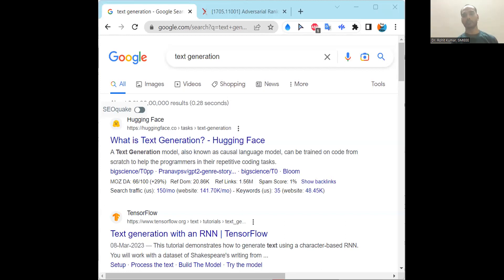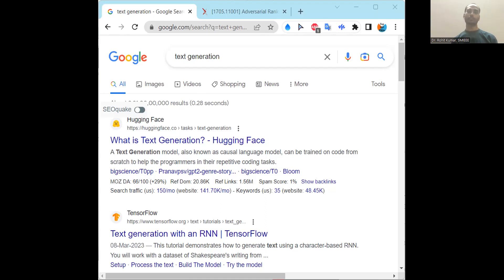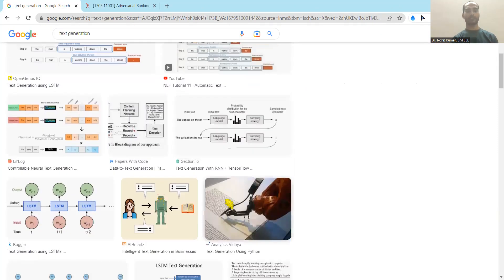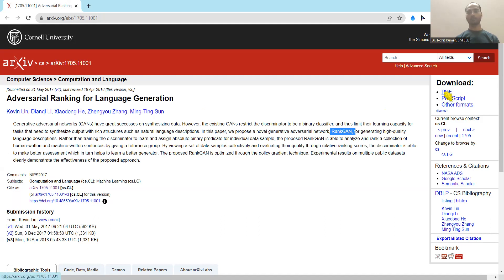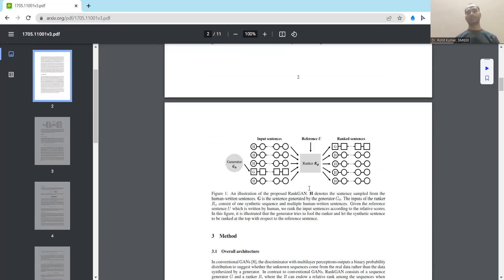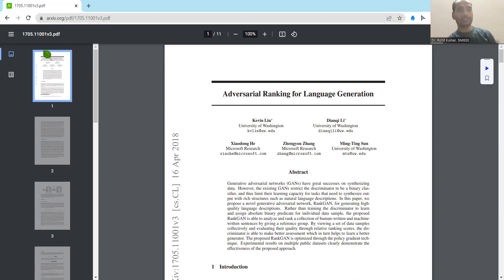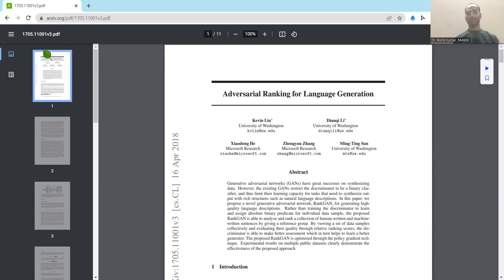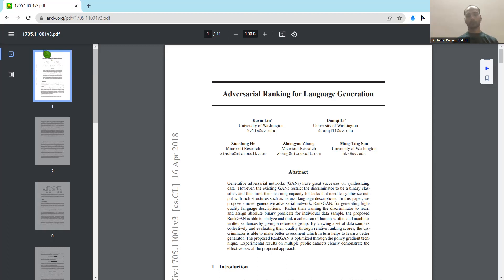Text generation: Basic and Key Details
The process of creating text with the intention of making it appear identical to human-written material is known as text generation. The term "natural language generation" is used more officially to refer to this activity in the literature. Markov processes and deep generative models like LSTMs are both effective methods for handling text production. BART, GPT, and other GAN-based techniques have recently been some of the most sophisticated text creation techniques.